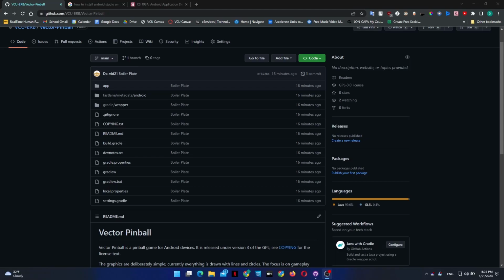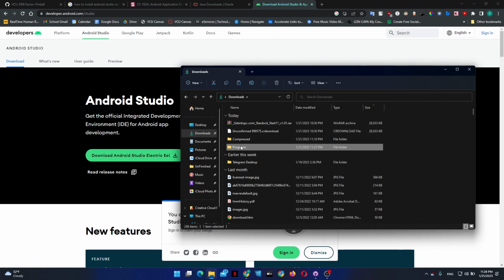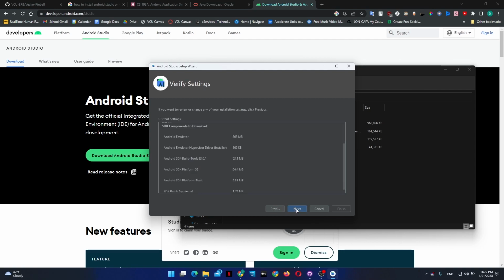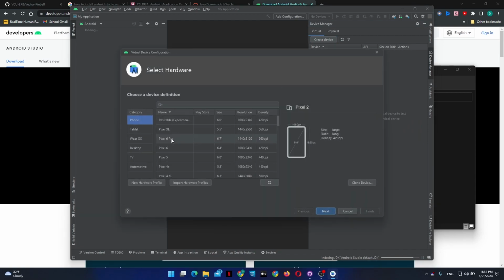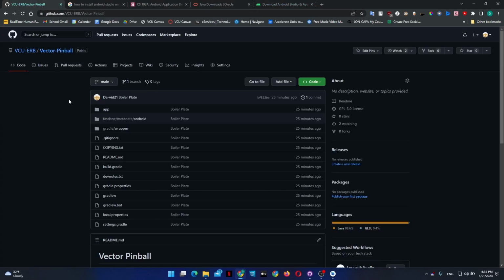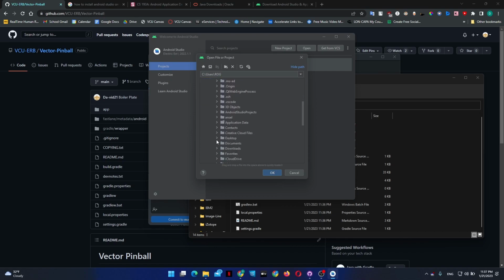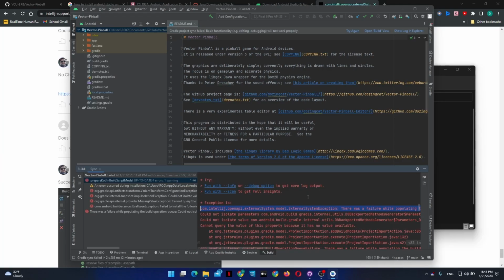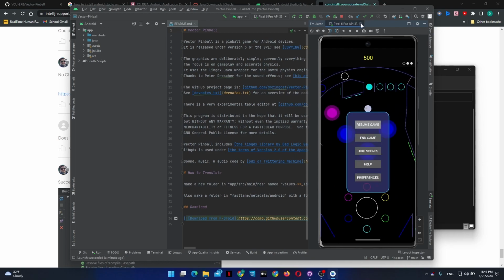Vector Pinball Windows Installation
Timestamps:
00:00 - Downloading required resources
01:04 - Downloading and installing Android Studio
03:41 - Creating Virtual Device
04:57 - Cloning the GitHub Repo
05:47 - Importing Project
07:31 - Troubleshooting
07:57 - Back to Importing